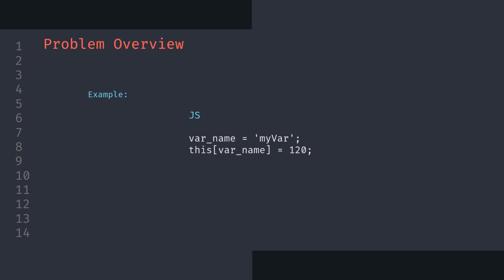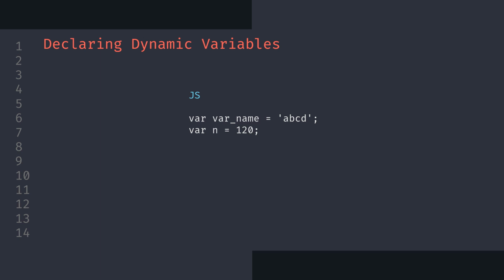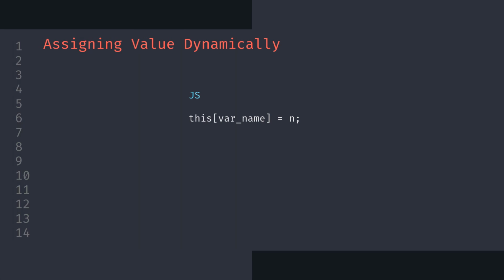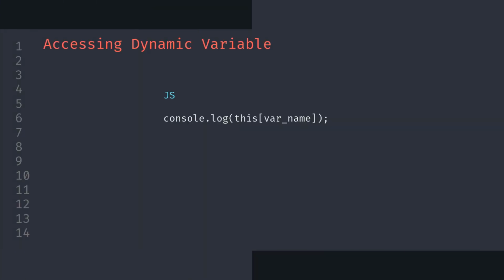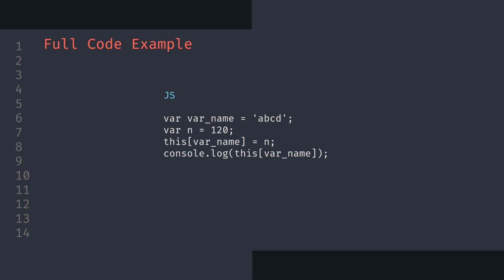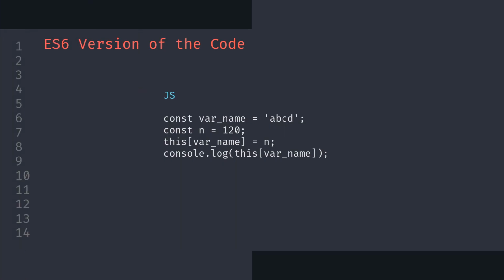Creating Variables Dynamically in JavaScript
📽️ Video Title: Creating Variables Dynamically in JavaScript

In this tutorial, we’ll explore how to create variables dynamically in JavaScript. Dynamic variable creation can be useful in situations where you need to generate variable names or objects based on user input or other data, inspired by W3Resource JavaScript exercises.

In this video, you'll learn:

How to dynamically create properties in objects using bracket notation.
How to work with JavaScript’s eval() function (with caution) to dynamically create variables.
Practical examples of dynamic variables in action, including user-defined names and dynamic property assignment.
What You'll Need:

A solid understanding of JavaScript variables and objects.

📚 Resources:

JavaScript variables and objects documentation (MDN)

Have any questions or suggestions? Leave them in the comments below!

Happy Coding!